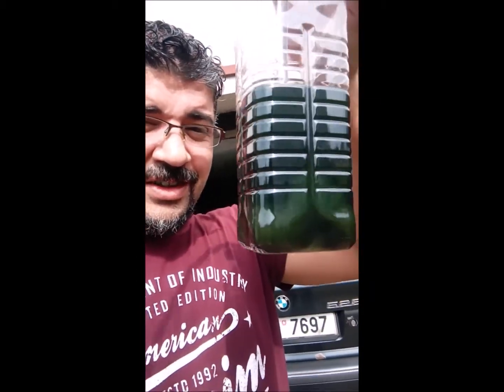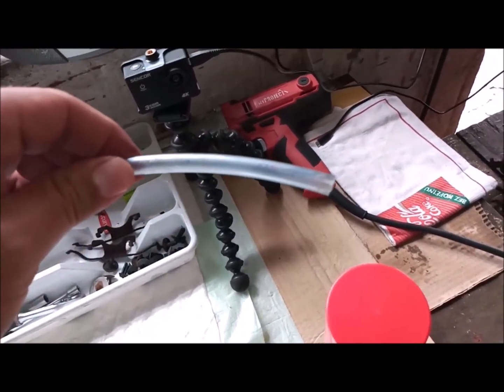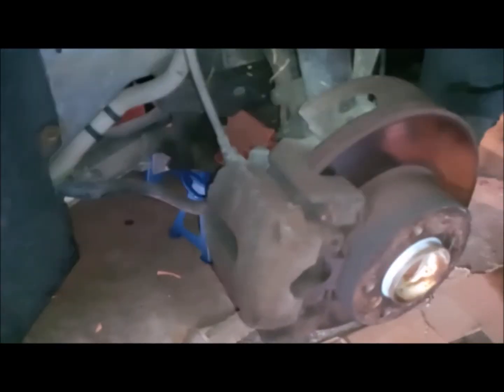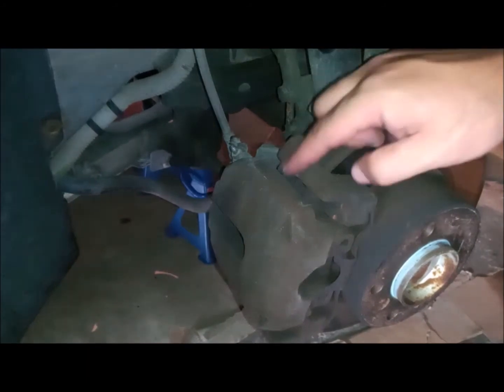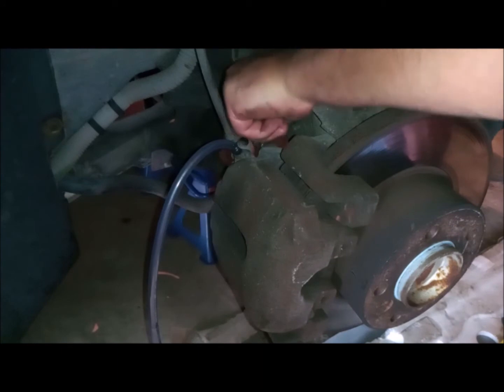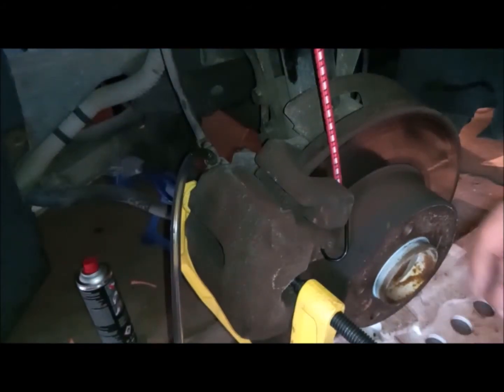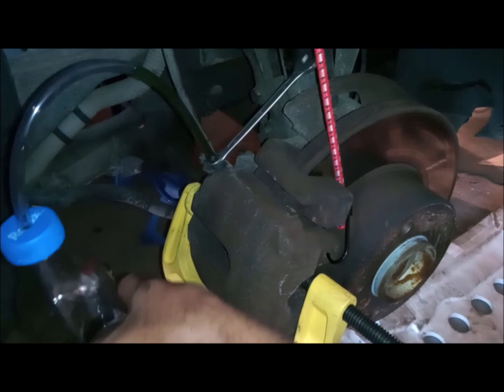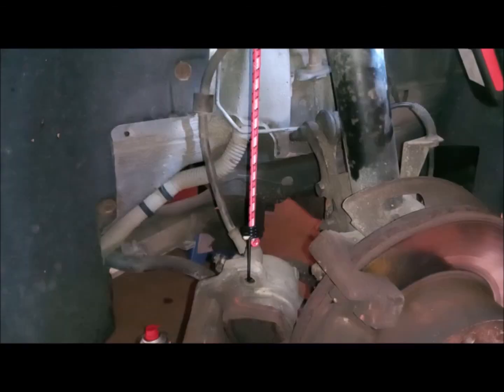GRAVITY ONE PERSON PASSIVE BRAKE FLUID BLEEDING METHOD, BMW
one man job.

Benefits:
No excessive pressure on old cars brake lines
No need for assistance
No need for expensive instruments
No exhaustion of brake system
No danger from getting in and out the car to press pedals
No fast bleeding, so no risk of getting air into system or ABS,DSC,ASC connected systems as well.